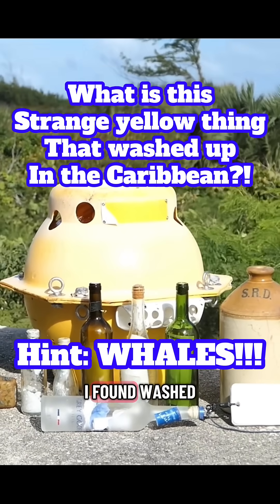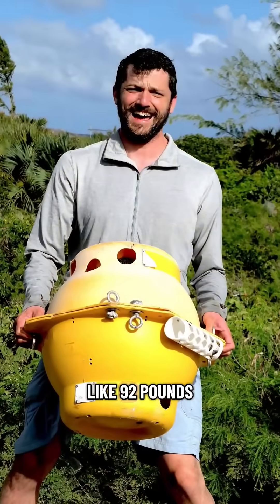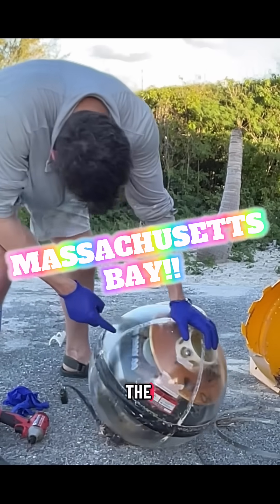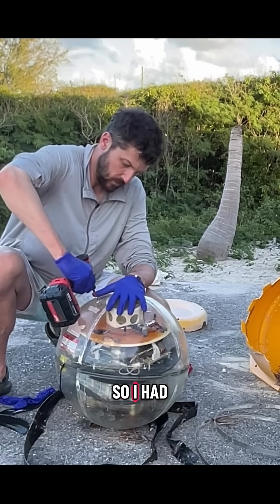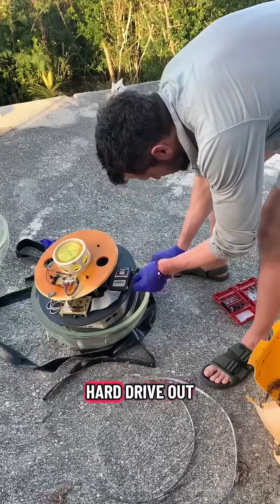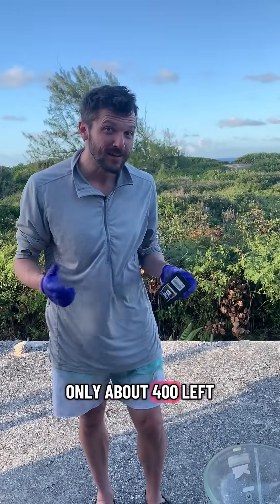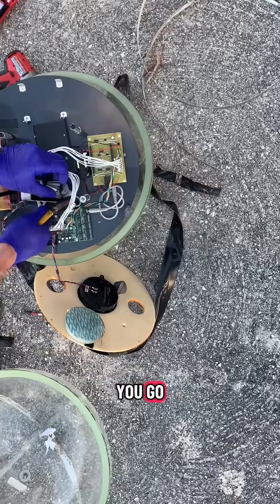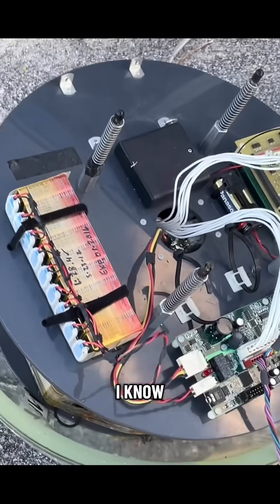What Is This Thing That Washed Up In The Caribbean?!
EDIT: 1. This device is NOT government property. 2. It belonged to the K. Lisa Yang Center for Conservation Bioacoustics at Cornell. They used it to record and study the voices of the critically endangered North Atlantic Right Whale. 3. They offered a reward for me finding it, but I refused the reward since I’d rather have them spend that money on their research. 4. The study this was used for had concluded by the time I found and opened it. Normally, they would have paid to have me ship it back to them, but since the study was over, they no longer had a budget to do so—and I found it in an extremely remote location where it was going to cost almost $1000 to ship. Instead, the asked me to open it and retrieve the hard drive, and they provided instructions for doing that safely.

ORIGINAL: I found this big yellow thing washed ashore in the Caribbean. The hard plastic shell contains a large, heavy glass sphere full of electronics. I found out who made it and got instructions from them on how to open it. Here’s what I found inside!